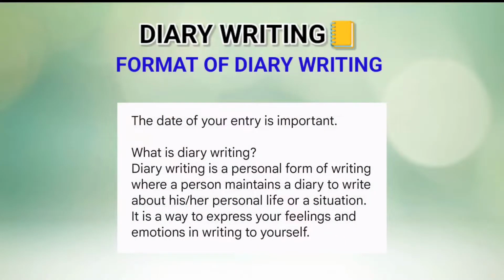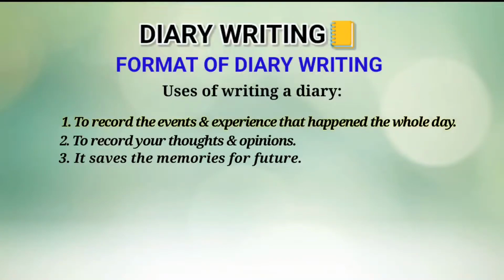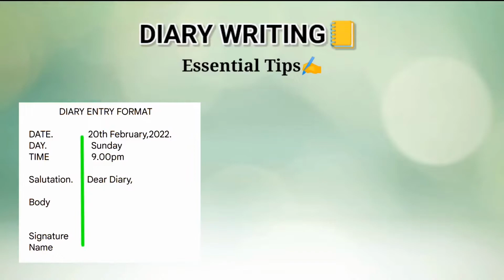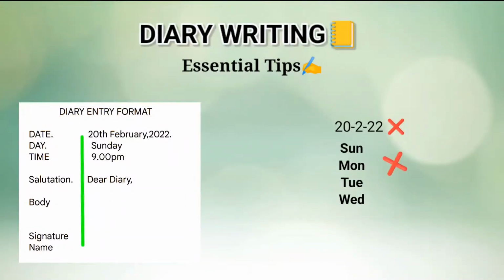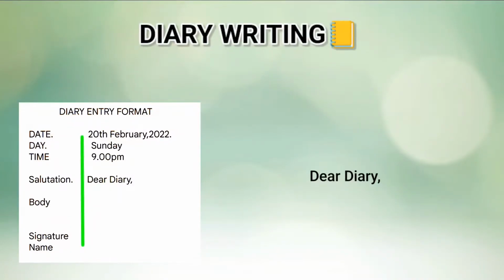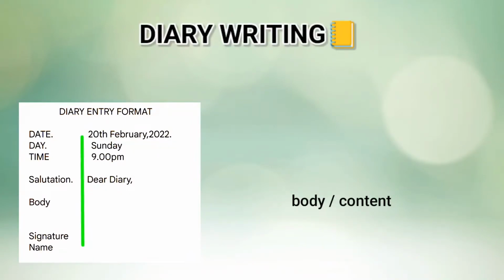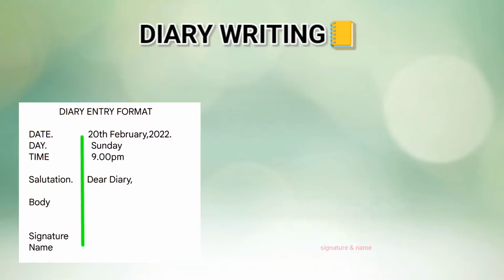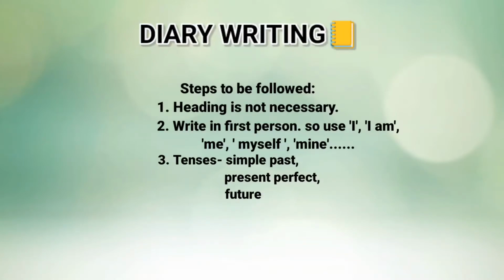DIARY WRITING/ENTRY | English writing skills | Format | Tips | Uses with Sample | Passion Padma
Diary writing, Diary entry, English writing skills for Std. 8, 9, 10, 11 & 12, Format and Tips, Uses of writing Diary regularly. Full description with samples & guidelines.